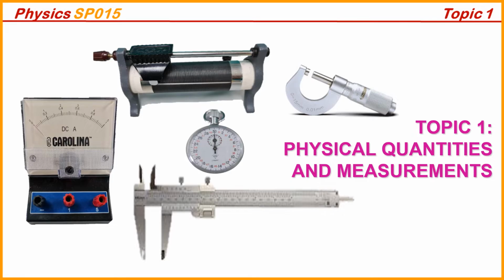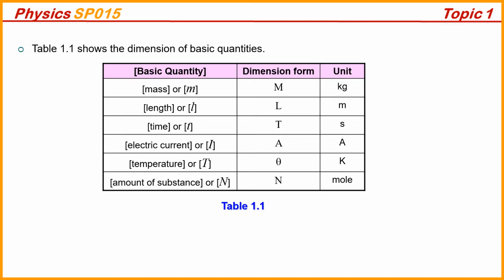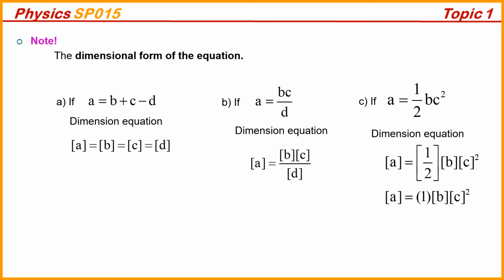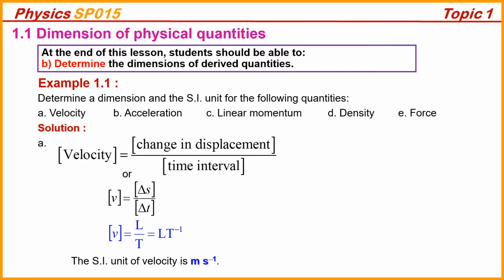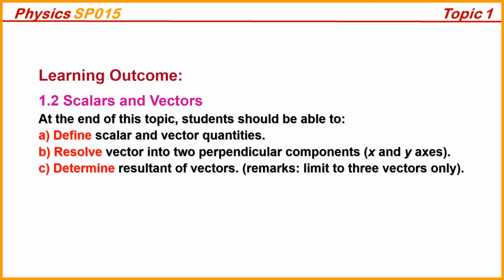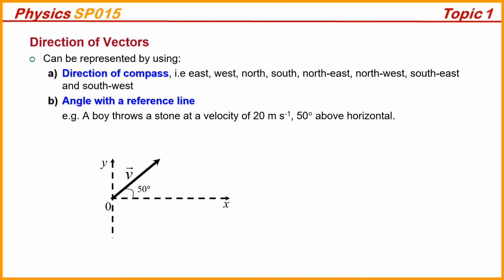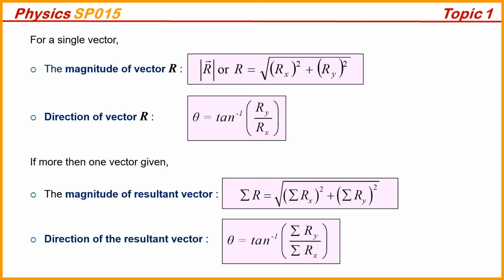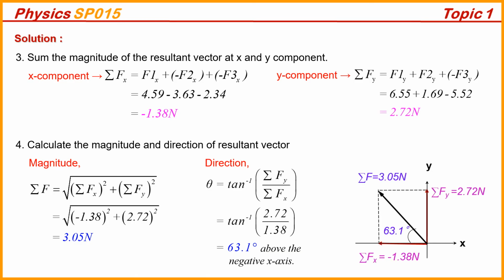(SP015) TOPIC 1 : PHYSICAL QUANTITIES AND MEASUREMENTS